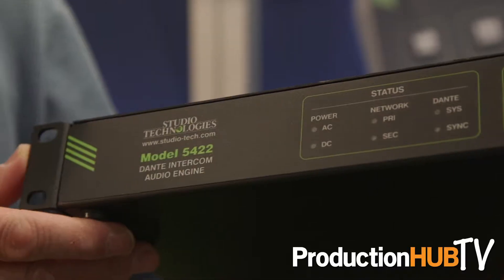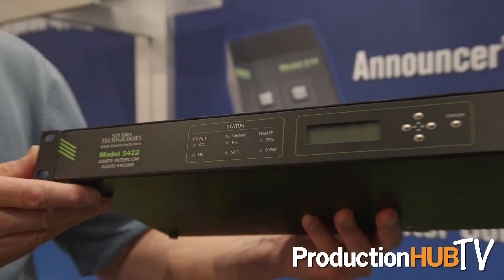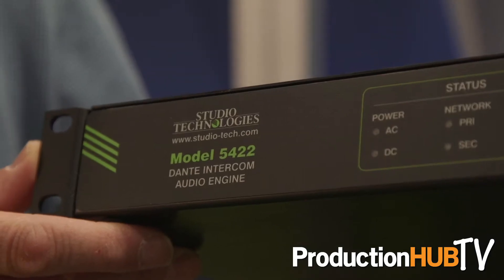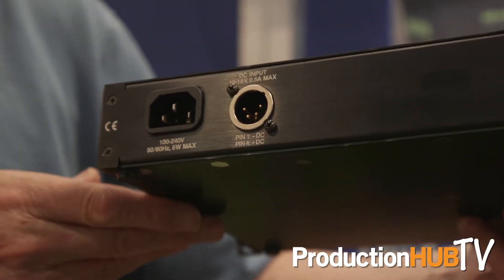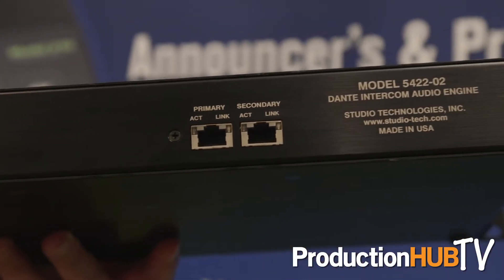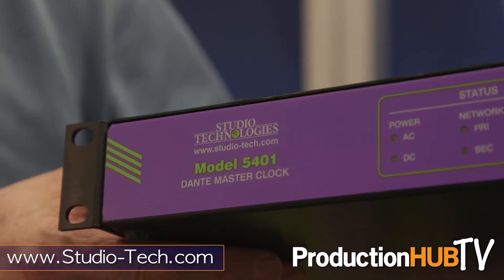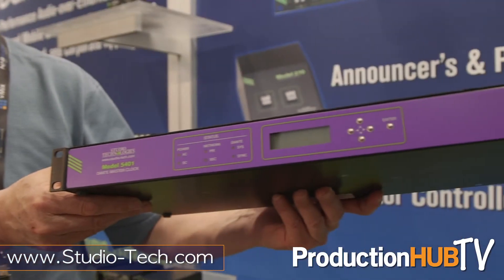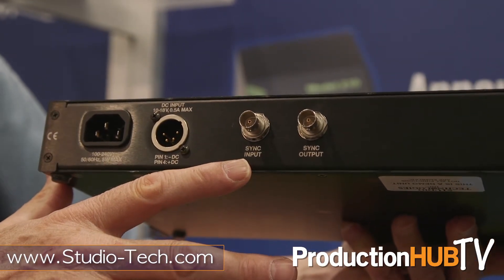Studio Technologies Model 5422 Dante Intercom Audio Engine at NAB 2017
An interview from the 2017 National Association of Broadcasters Convention in Las Vegas with Gordon Kapes of Studio Technologies. Studio Technologies provides tailored, high-performance video, audio and fiber optic products for the professional audio and broadcast markets. In this interview Gordon talks with us about the Model 5422 Dante Intercom Audio Engine.

The Model 5422 is a high-performance, cost-effective solution for creating party-line (PL) intercom circuits when used with Dante-compatible products. Using Dante audio-over-Ethernet technology with AES67 support, the Model 5422 provides the flexibility to be used in a variety of other broadcast-related on-air, talent cueing (IFB), audio mixing and specialized interfacing applications. The unit features low-latency 32-bit digital processing for excellent sonic quality.

Only a power source and an Ethernet network connection are required for the Model 5422 to provide a powerful set of resources for a variety of Dante installations. These include fixed and mobile broadcast facilities, post-production studios, commercial and educational theater environments, and entertainment venues. It is compatible with many Dante-compliant devices – intercom beltpacks from Studio Technologies, such as the 2-channel Model 370, the recently-announced Model 371 and the 4-channel Model 374. When used in conjunction with the 5422, the Studio Technologies’ Models 214, Model 215 and Model 216 Announcer’s Consoles can be flexibly configured to support many on-air and live-event applications. The Model 5422 will function directly with these and other Dante-supporting devices, including matrix intercom systems, audio consoles, wireless intercom base stations and commentator consoles.

The Model 5422 is available in two versions – one with 32 input and output channels and the other with 64 input and output channels. Dual Gigabit Ethernet interfaces allow switched, redundant and split Dante operation, with web-based configuration and network-enabled software updating. The unit features a lightweight enclosure with single rack-space (1U) mounting and powering by way of AC mains and 12 volt DC.